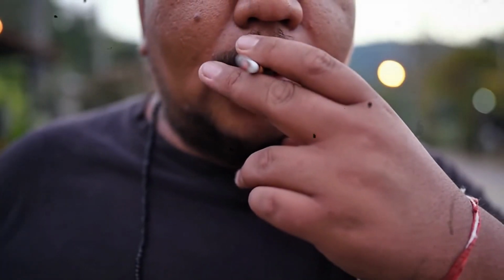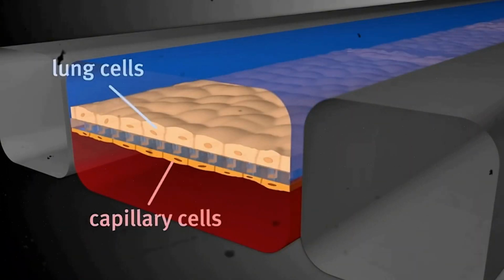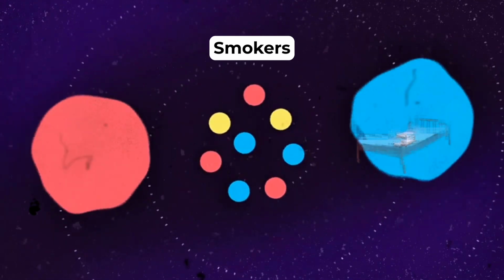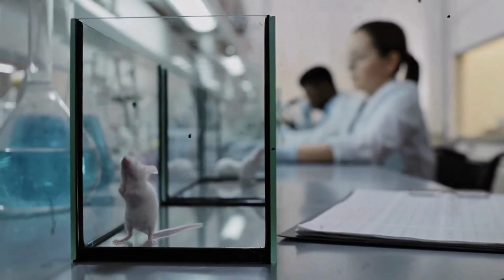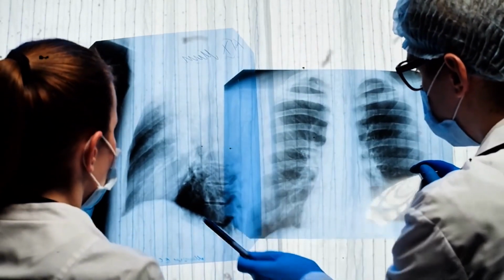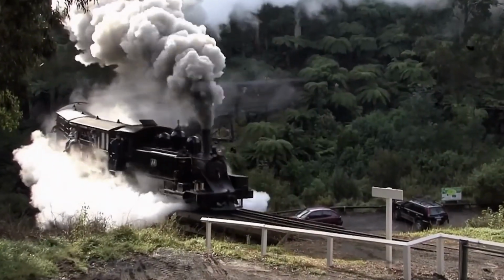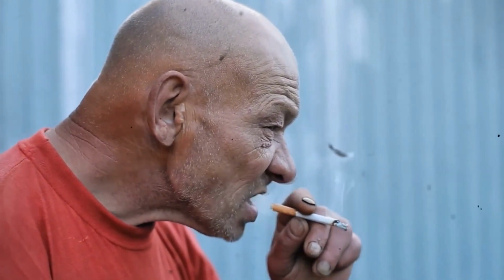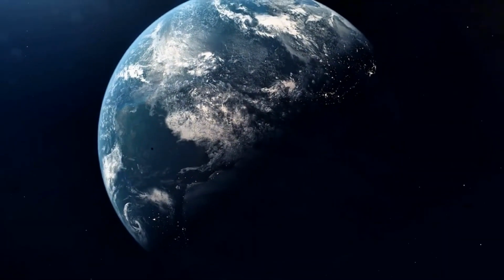Why Are Robots Chain Smoking ?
Why are robots chain-smoking? In this video, we dive into an incredible scientific innovation: lung-on-a-chip technology. 🧠💨
Discover how scientists are using robotic systems and bioengineered chips to simulate human lungs, replicating real breathing patterns — and yes, even smoking habits — to better understand the long-term effects of cigarette smoke on our bodies. This revolutionary method replaces traditional animal testing and helps uncover how diseases develop and how new treatments could be created in the future.
From artificial lungs to smoking robots, this breakthrough could change the way we study human health forever.

👉 Topics covered:
⦁ Lung-on-a-chip explained
⦁ How smoking affects lung cells
⦁ Why animals aren't enough in medical testing
⦁ Future of personalized medicine using organ chips